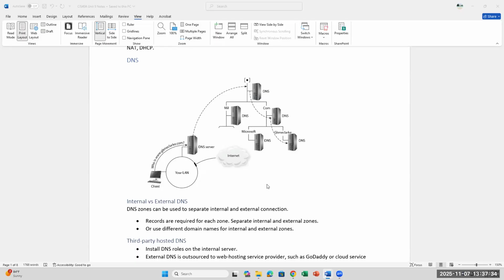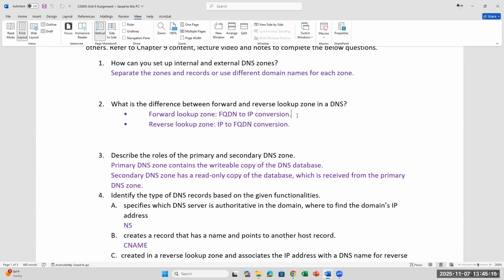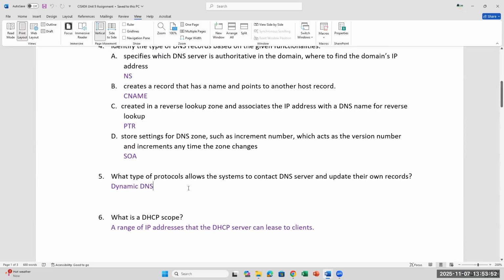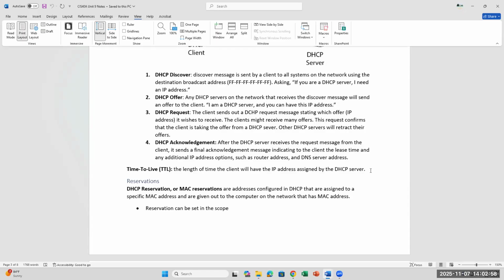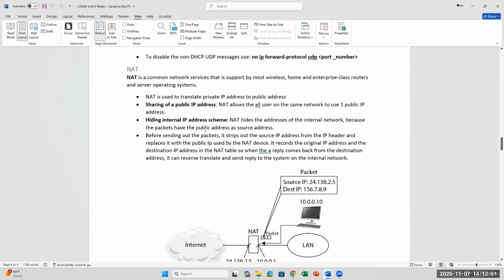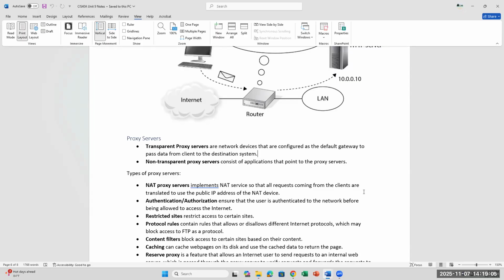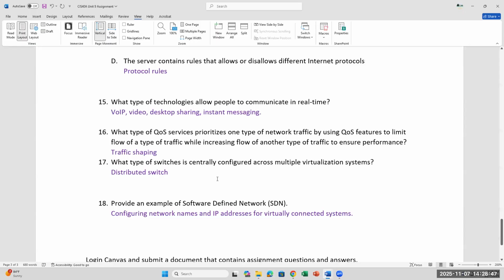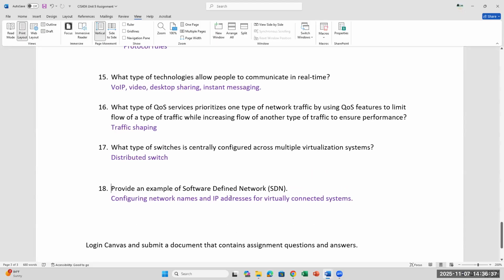CIS-40A Unit 9 Lecture: Network Services - Friday session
Explanation of DNS, DHCP, NAT, proxies, and other network services.